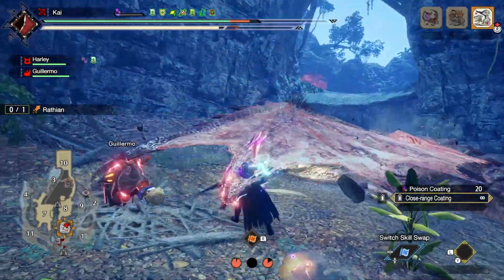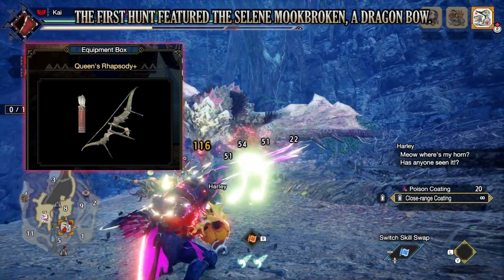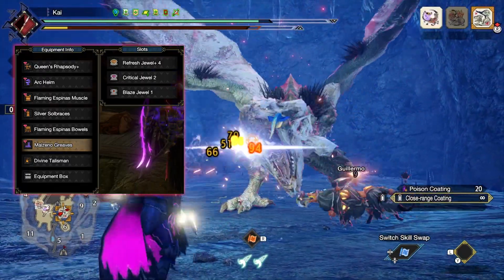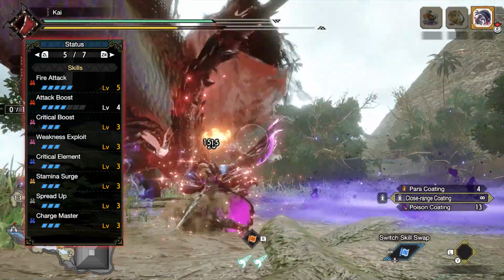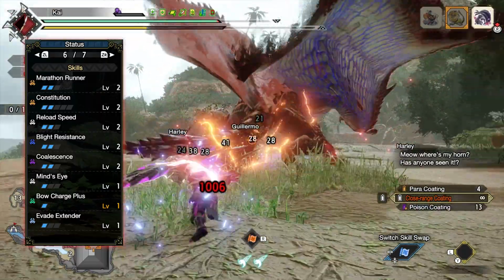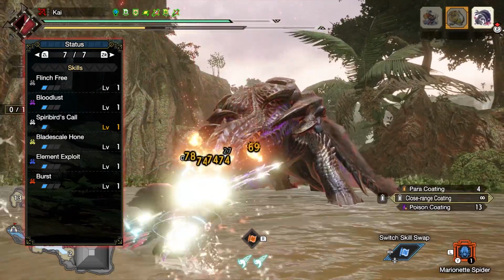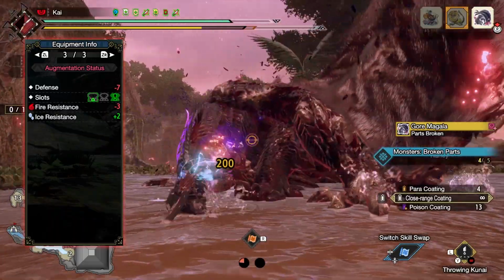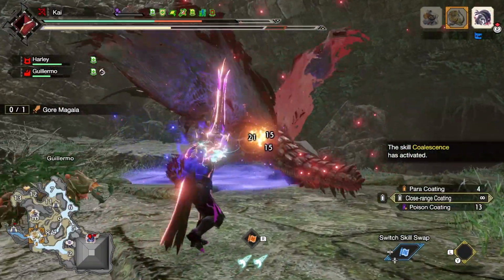BEST ENDGAME BUILDS : ALL-ROUND BOW : MHR SUNBREAK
Season 4 of the Monster Hunter Rise Build series is here! This time we cover the best endgame builds in the game for each of the weapons. Due to the nature of the builds, each build will have its own video so expect a longer series.

Episode 8 : All-Round Bow

=== Darcblade Credits ===

=== My Links ===